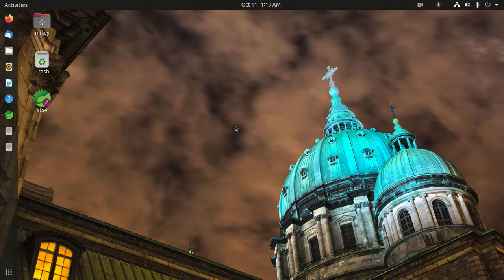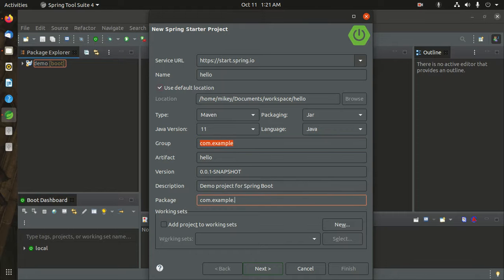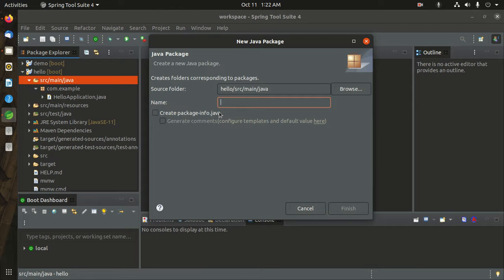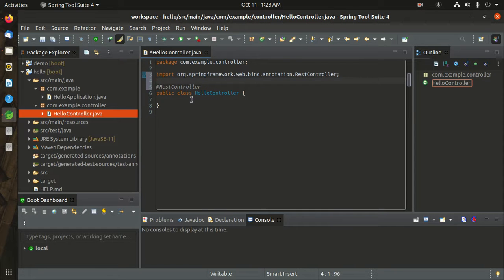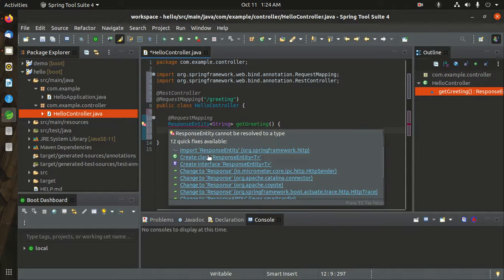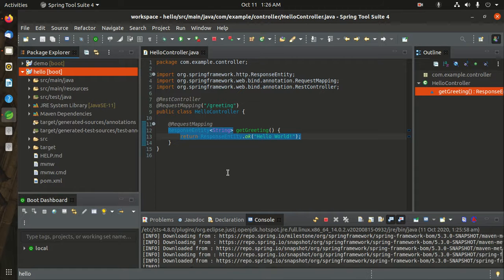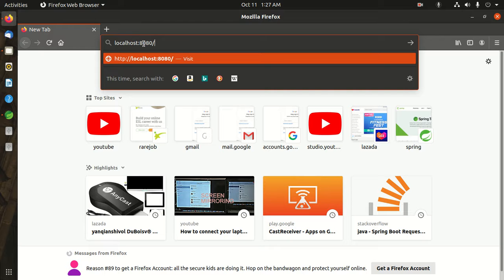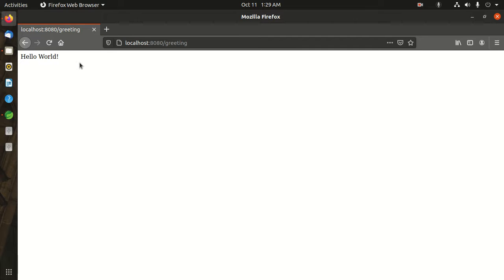Creating Basic Spring boot Application - Hello World!